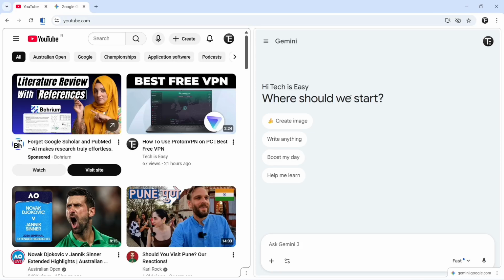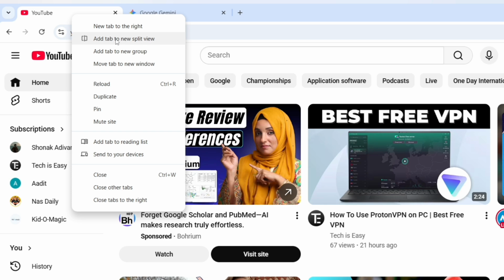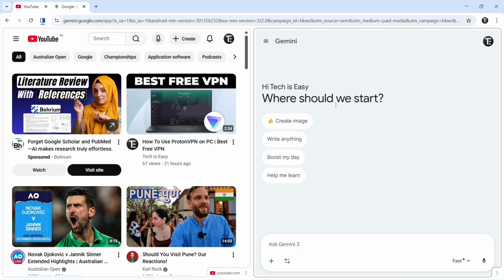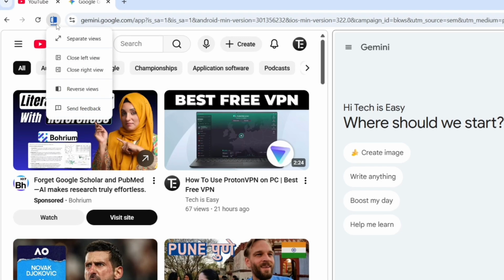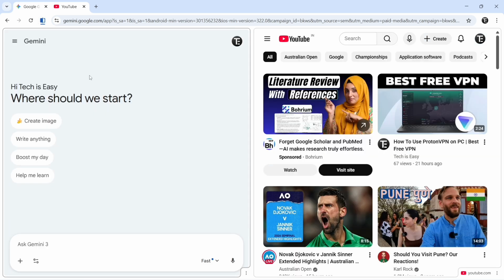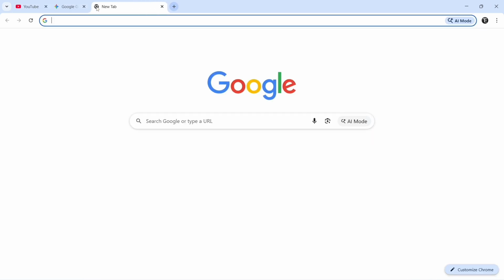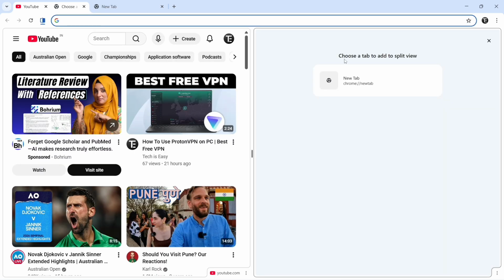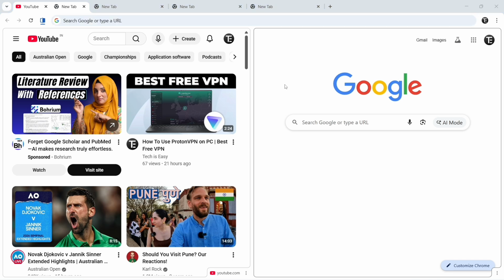How To Use Split View In Google Chrome | New Chrome Feature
This video shows you how to use Chrome's new split tab (split view) feature.

You will learn how to add a tab to a split view by right-clicking a tab and selecting Add tab to new split view. The video explains the split view menu options like separating views, closing the left or right pane, and reversing views. It also shows how to replace one side of the split with another tab and how to keep a split view permanently for multitasking.

✨ What You’ll Learn in This Video:
- How to add a tab to Chrome's split view using the tab context menu
- How to use split view options: separate views, close left/right, and reverse views
- How to replace one side of the split with another tab and keep split view permanently